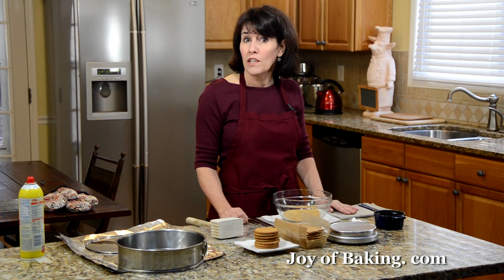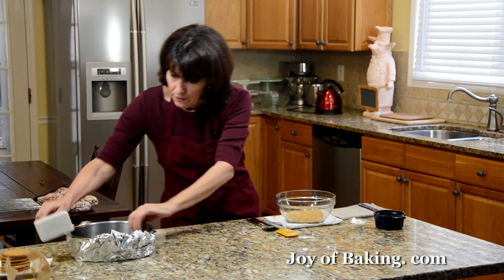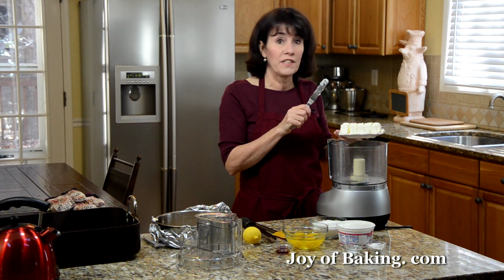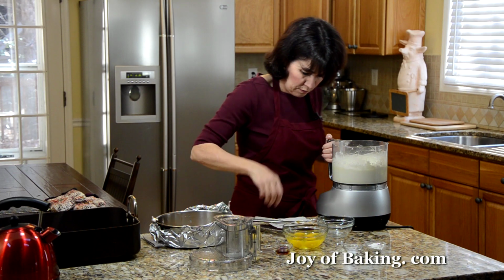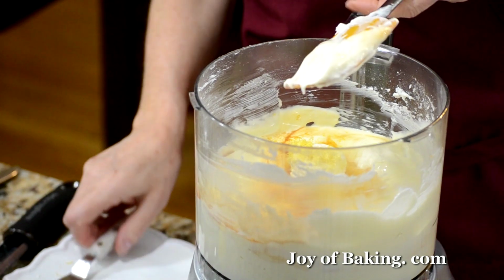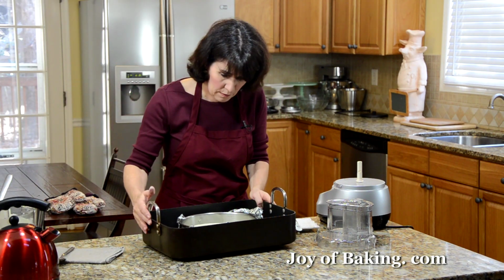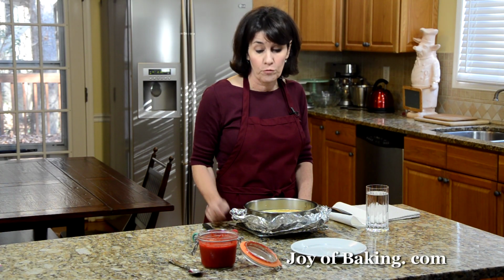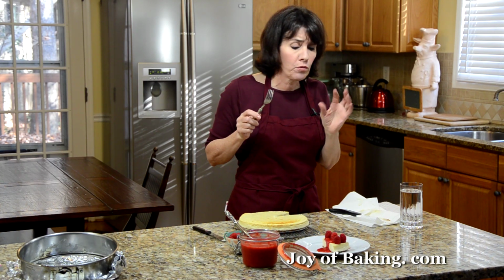Ricotta Cheesecake Recipe Demonstration - Joyofbaking.com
Stephanie Jaworski of Joyofbaking.com demonstrates how to make Ricotta Cheesecake. This Ricotta Cheesecake uses both ricotta cheese and cream cheese to produce a cheesecake that is creamy smooth yet wonderfully light and fluffy. The base is a graham cracker crust and I like to garnish the top of the cheesecake with fresh raspberries when they are in season.